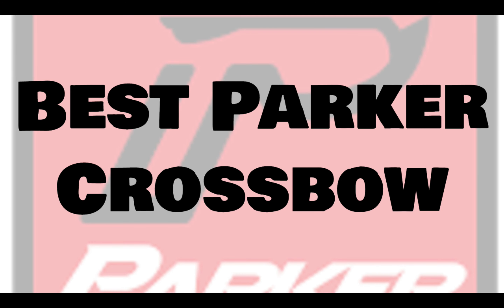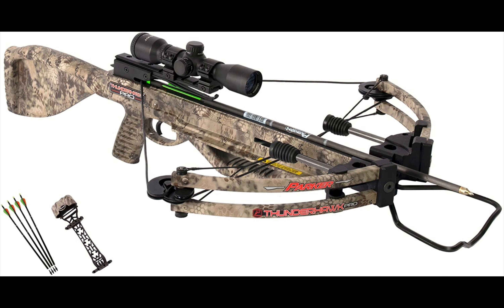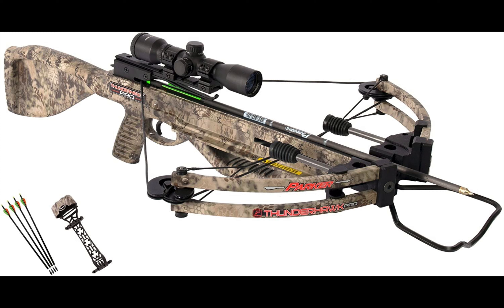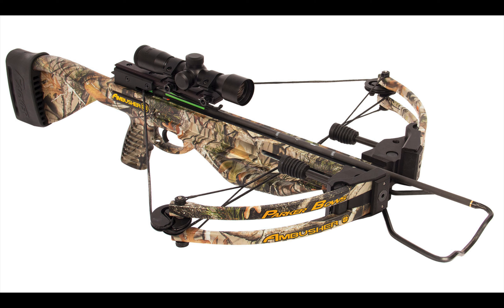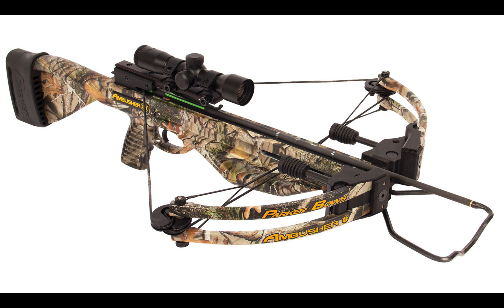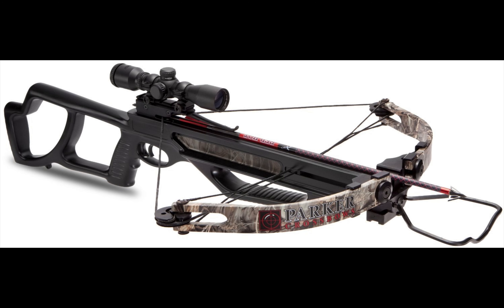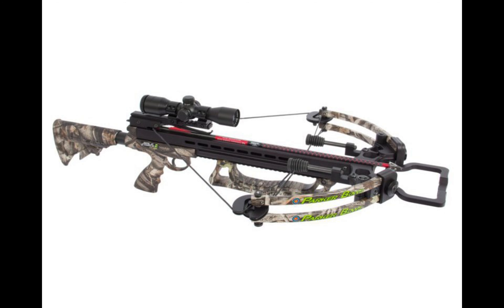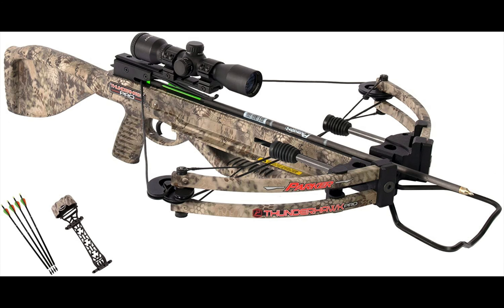Best Parker Crossbow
Here are the top 4:
1. Parker Thunderhawk Crossbow
2. Parker Ambusher Crossbow
3. Parker Bushwacker crossbow
4. Parker Gale Force Crossbow